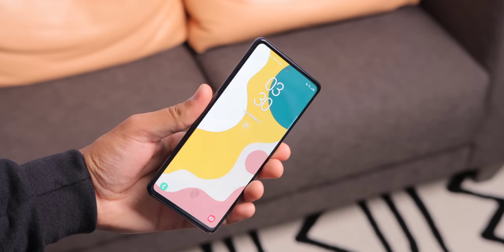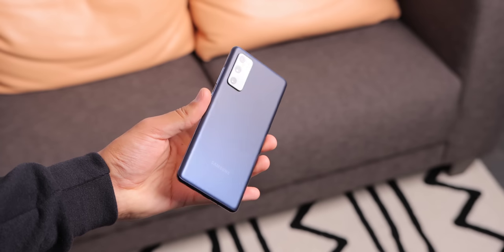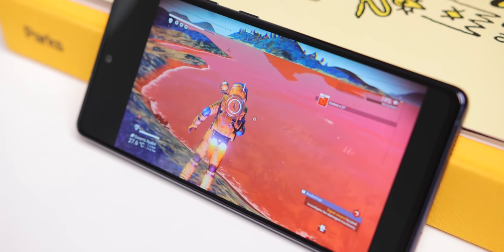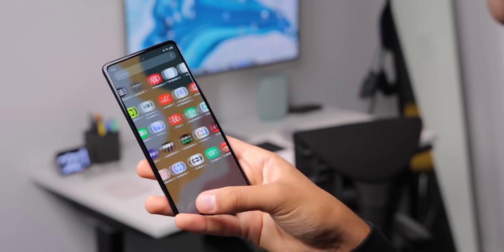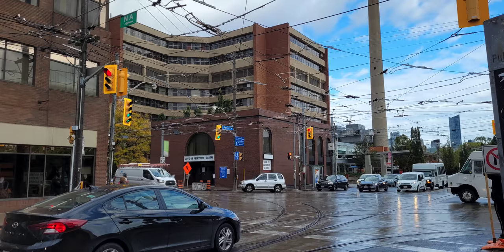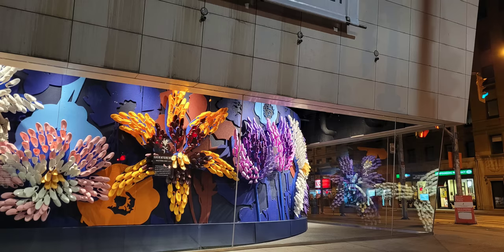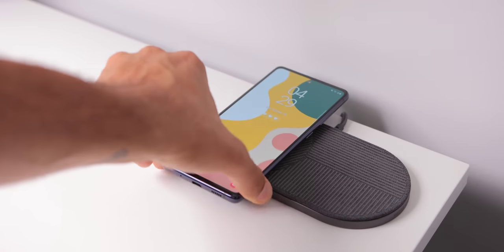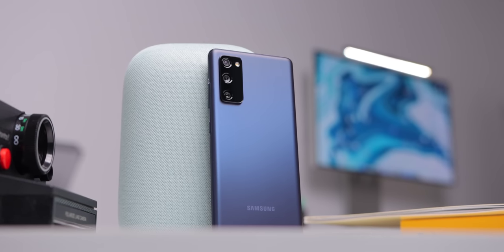Galaxy S20 FE Review - It's Worth it.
The Galaxy S20 Fan Edition or S20 FE is a strange phone. It combines aspects of the S20 + Note 20 + some of Samsung's budget phones into one device at a mid-range price. Despite how unusual is is, it's a great phone. It has fantastic performance, strong gaming capabilities, clean(er) software, beautiful display, and a solid camera experience.